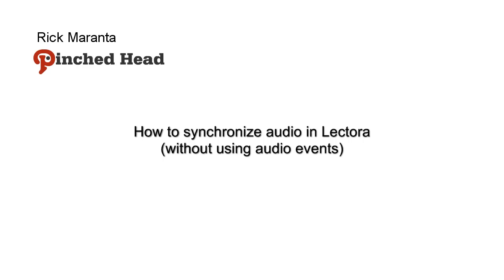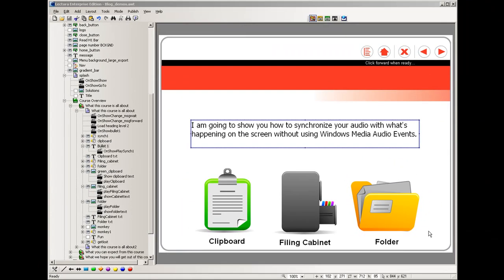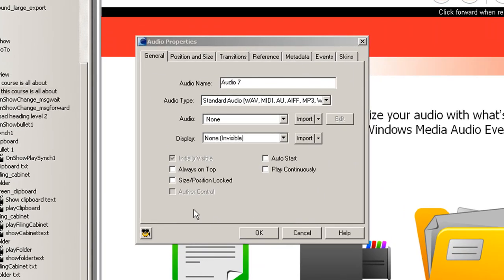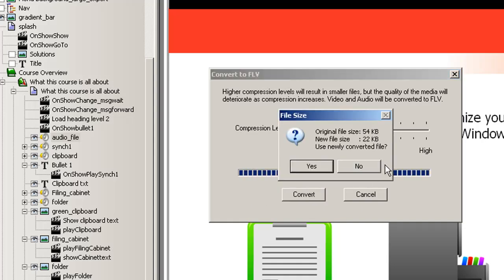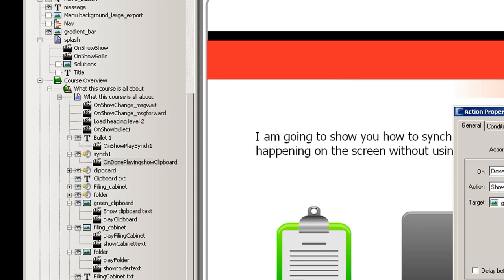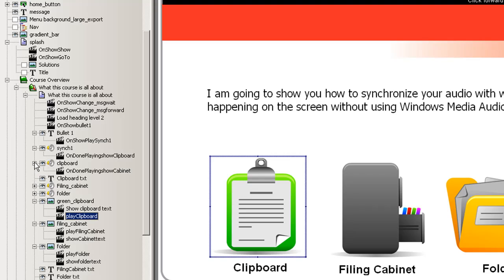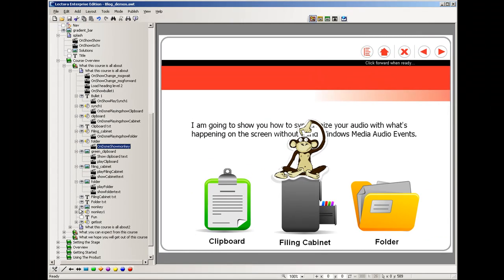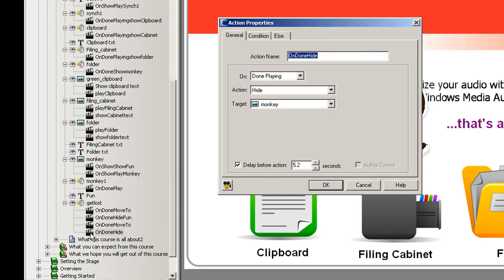Lectora Tutorial - Synching audio with what is happening on screen.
In this tutorial, I cover some of the basics of synchronizing audio with animations in Lectora. I cover such things as importing audio, building timed animations, transitions, the "Move to" Action and "on Done Playing" property.